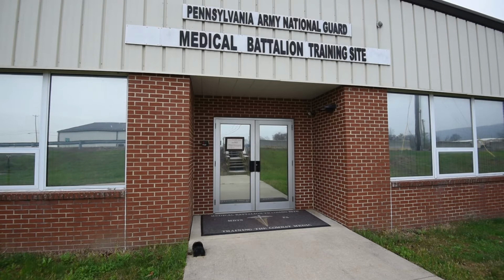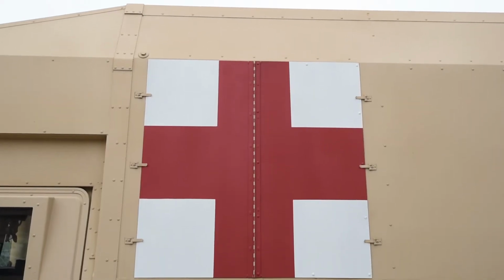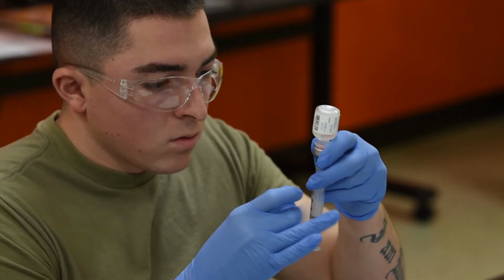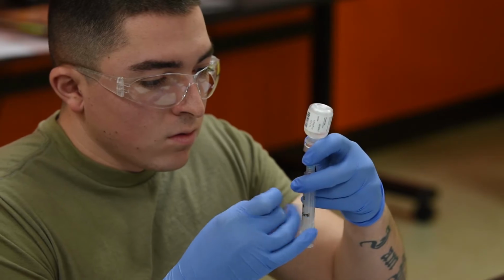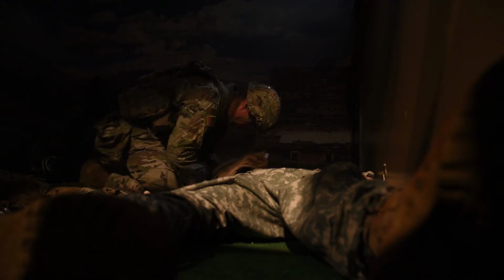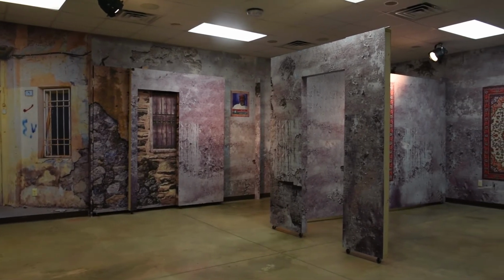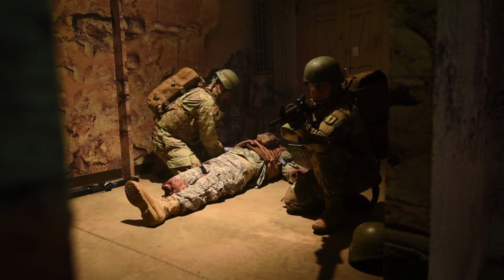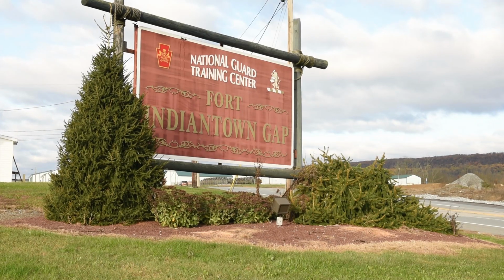WHAT IS LIKE TO BE AN ARMY MEDIC AT THE SCHOOL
U.S. Army Sgt. 1st Class Jose Martinez, a medic instructor at the Pennsylvania National Guard's Medical Battalion Training Site, explains the details about the course and its installation components in Fort Indian Gap, Pennsylvania, Oct. 31, 2019. Sgt. 1st Class Jose Martinez make special remarks about the students’ time spend in the classroom, which is shorter than a school for civilians, and how important are the simulation rooms that prepared the future medics for combat.

Contributors: Mostafa Eissa, Jack Chen, Ryan Gosselin, Elizabeth Kendrick, Caleb Lancaster, Jackson Nicholson